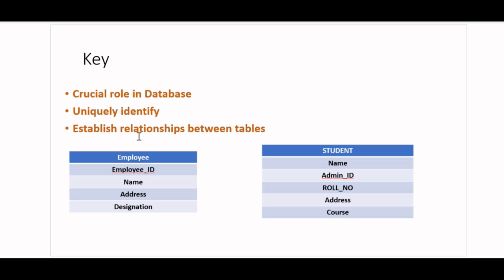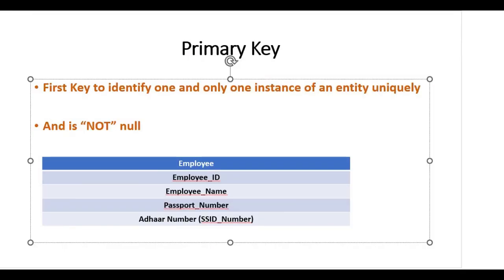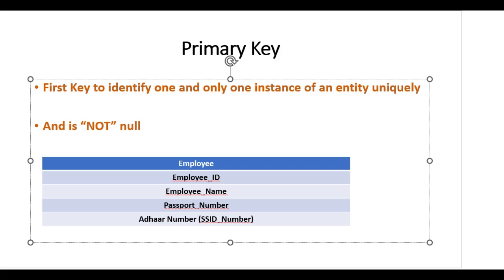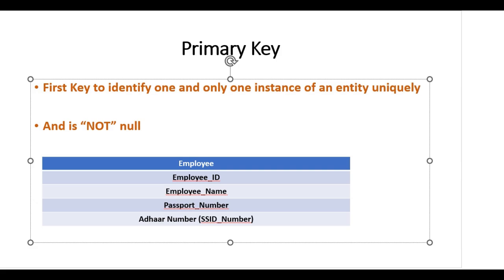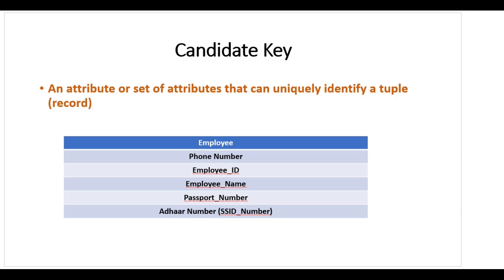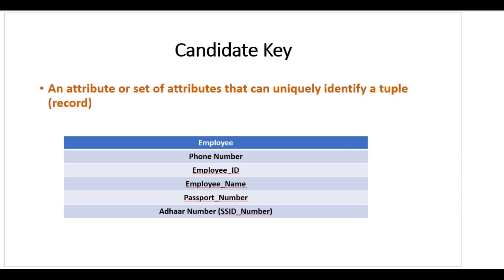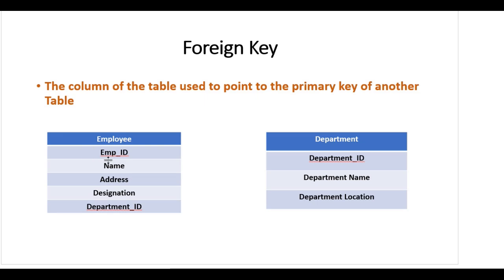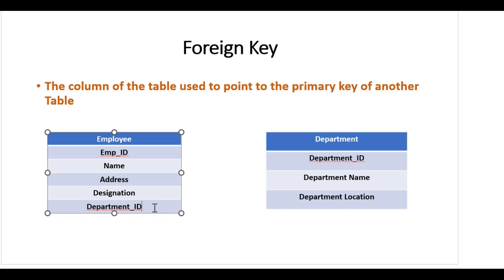Lecture-2: Keys, Primary Key, Candidate Key and Foreign Key in MYSQL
Hello Friends,
1. Keys
2. Primary Keys
3. Candidate Keys
4. Foreign Keys

MySQL
DBMS

As an IT specialist, my aim is to share my knowledge and experience with you all.

If you like the videos, please share them with your friends